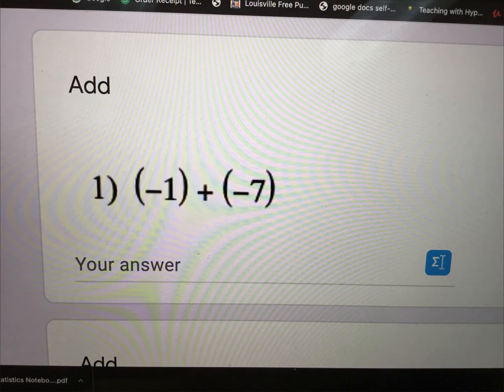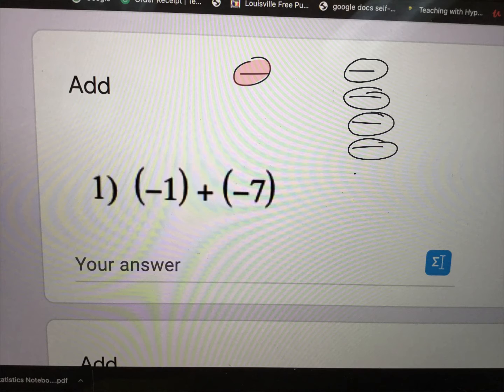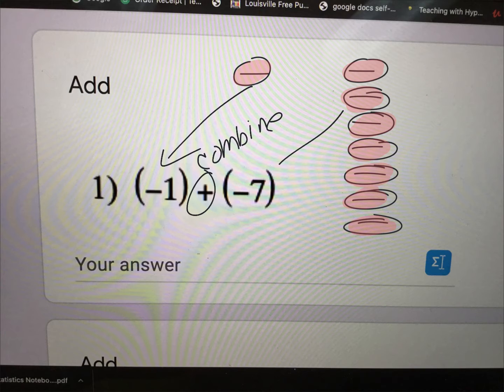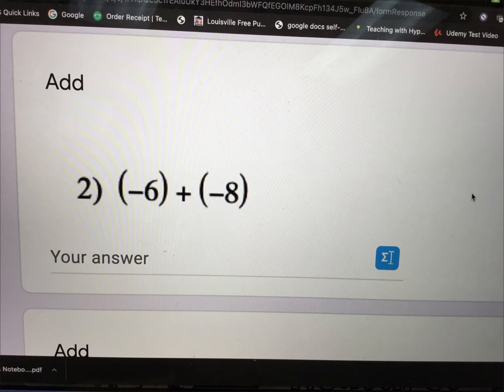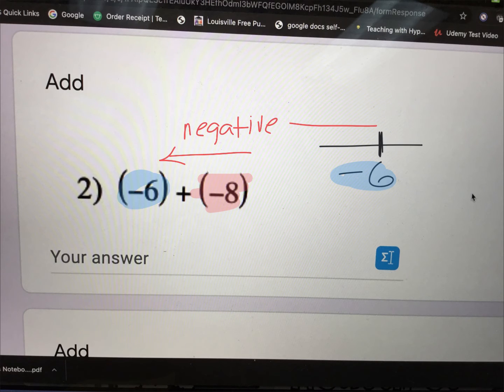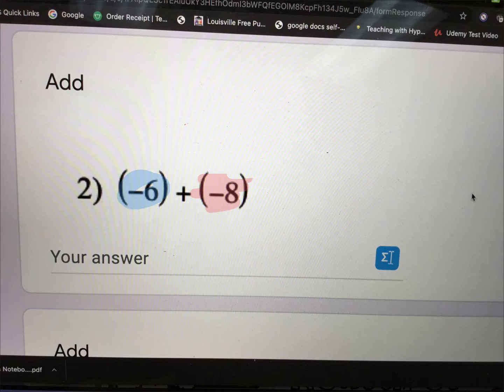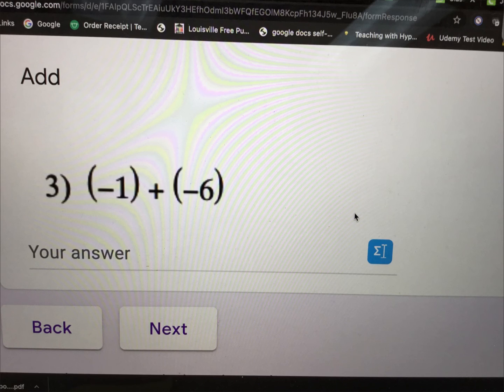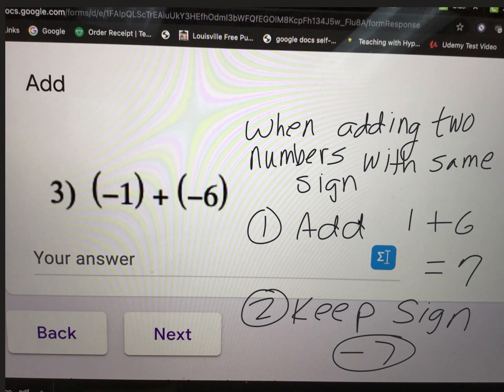warmup 4 integer adding two negatives .mp4